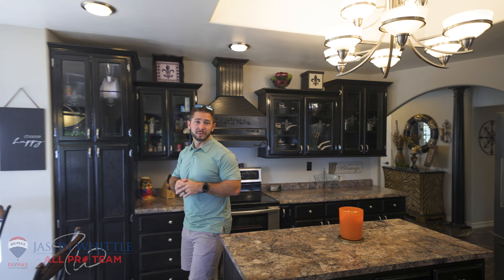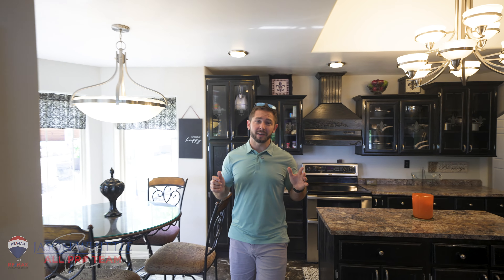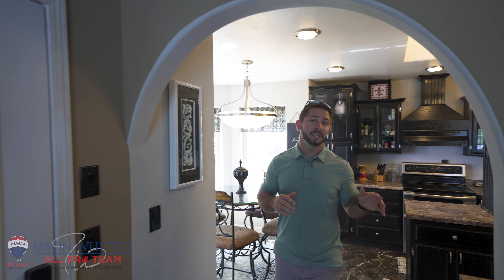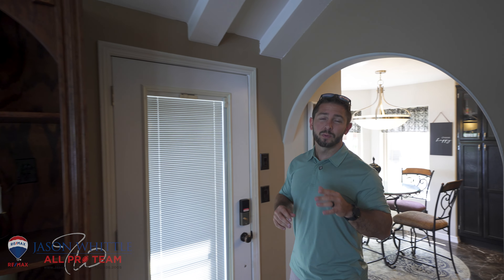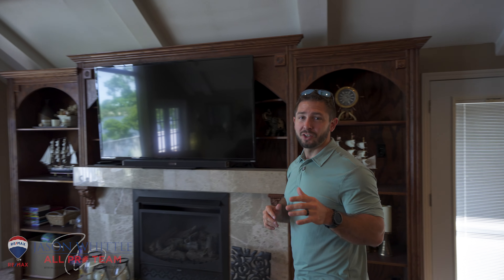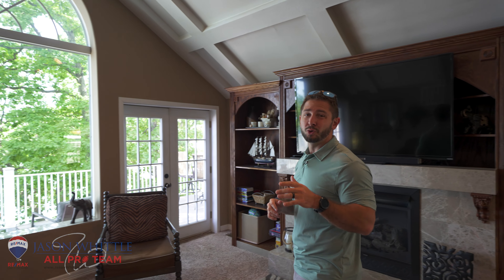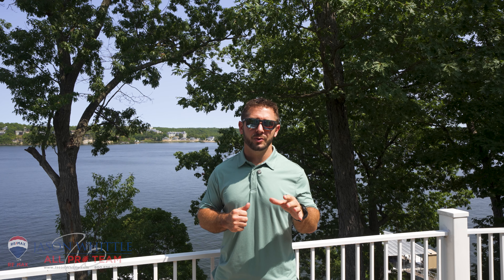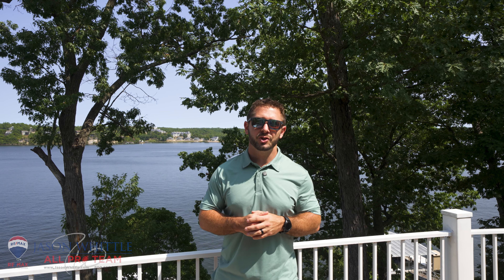106 Bayliner Drive, Sunrise Beach, Missouri 65079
4 Bed | 4 Bath | 4,520 sqft

Incredible view overlooking the Osage 26MM, right across the channel from Margaritaville! Original owner of the home & selling for the 1st time, tastefully designed 4bed/4bath, 4,100+ sqft, 115' of lake-frontage, oversized 2 car garage w/ plenty of parking, cozy firepit area & elegant curb appeal. Whether you're looking for a full time home or investment property to rent out, this home covers all bases; tons of room to spread out & great entertainment space indoors & outdoors. Master suite features marble floor, huge walk-in tile shower, jet tub & walk-in closet! Big kitchen w/ a lot of countertop/cabinet space & 2 living areas w/access to lakeside decks. The large family room the lower lvl has a wet bar, a stone accent wall w/ fireplace & a massive storage area. Large unfinished room above garage could be 5th bedroom or movie room. Side of the home has small yard area for pets along w/ a storage shed for yard equipment. Lakeside has a stout concrete dock w/ double PWC space & a old boat house ready to be restored with patio/gazebo on top. SELLER OFFERING $30k credit to buyer for golf cart path to dock!(1 bedroom upstairs & 1 bedroom downstairs does not have a window for egress)